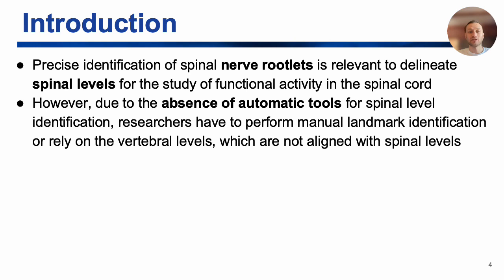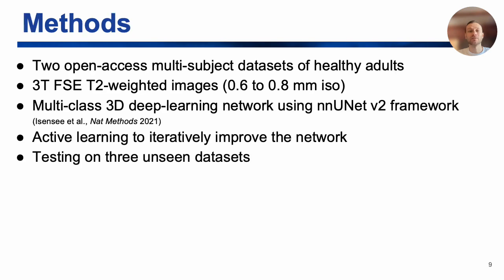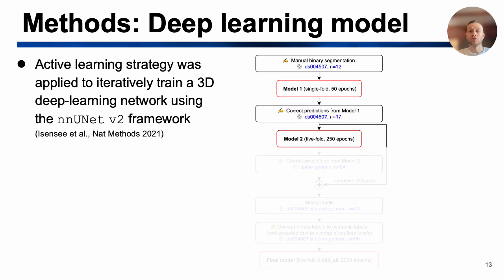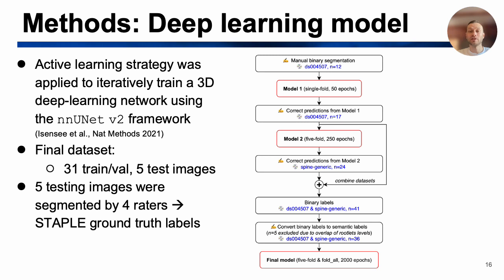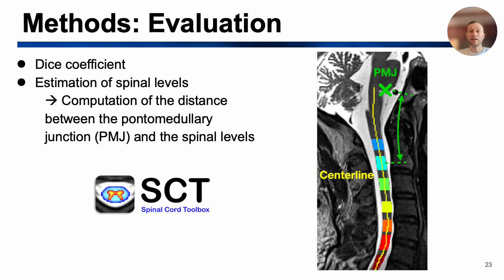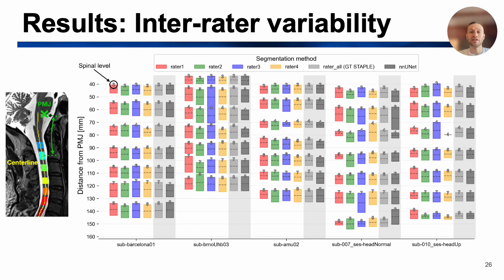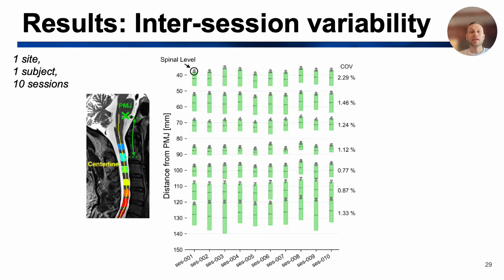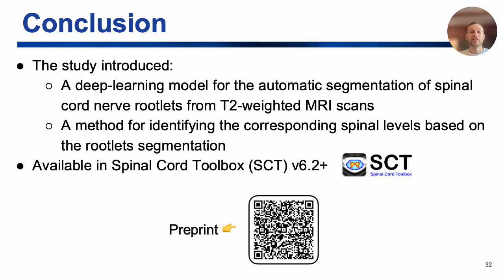Valosek at al., “Automatic segmentation of spinal cord nerve rootlets”, ISMRM 2024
“Automatic segmentation of spinal cord nerve rootlet" par Jan Valosek et al. Préparé pour la conférence et l'exposition ISMRM & SMRT 2024 à Singapoure

"Automatic segmentation of spinal cord nerve rootlet" by Jan Valosek et al. Prepared for the 2024 ISMRM & SMRT Conference & Exhibition in Singapore

00:00 Title slide
00:10 Introduction
00:56 Objective
01:09 Methods
04:06 Results
06:34 Conclusion